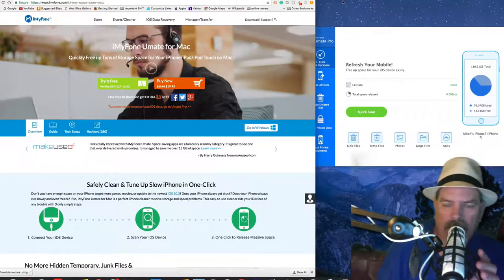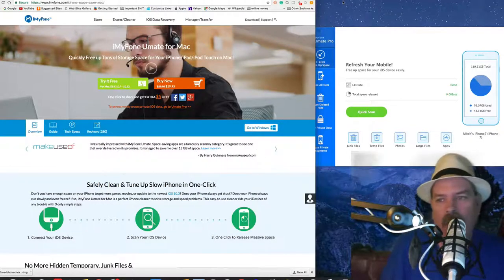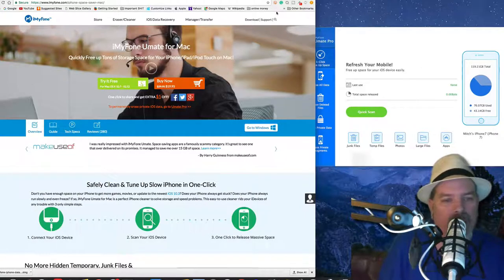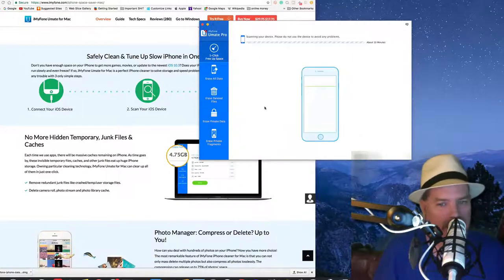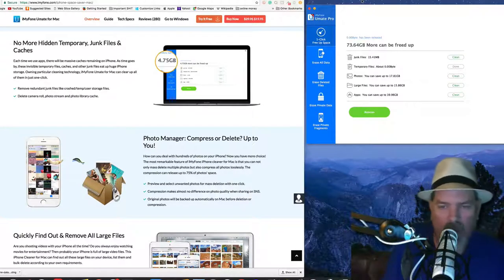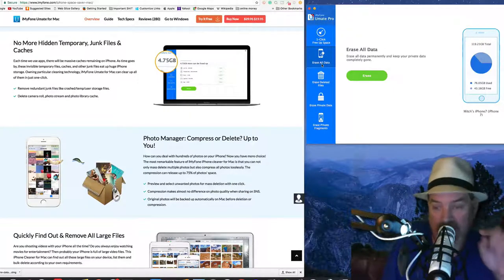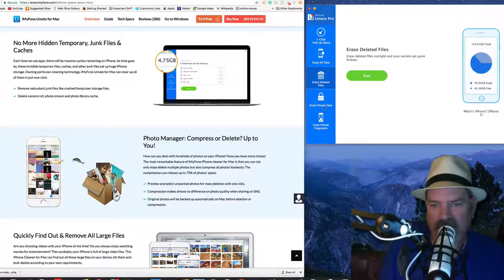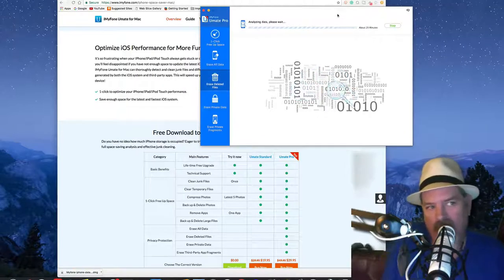iMyFone Umate Pro Mac/PC: iPhone Cleaner, Faster, Erase Data Forever iPhone, iPad, or iPod Touch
iMyFone Umate Pro for Mac: Make Your iPhone Cleaner, Faster, and Erase Data Forever

Connect Socially!

Licensor's Author Username:
OutLoudMusic

Licensee:
iPhonecaptain

Item ID:
6592128

Purchase Date:
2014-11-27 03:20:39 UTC